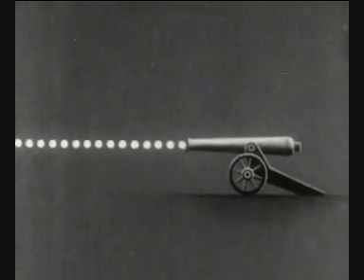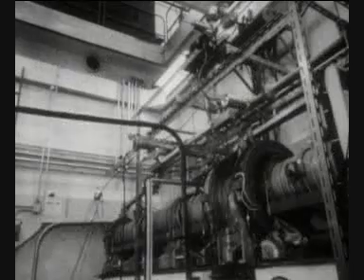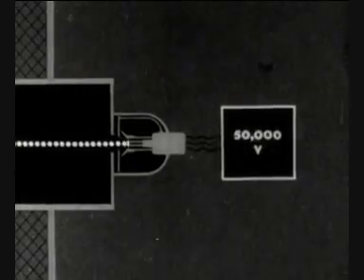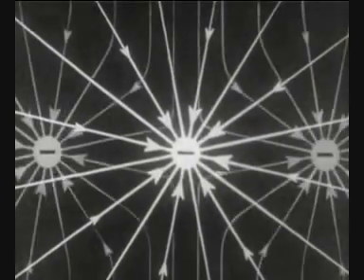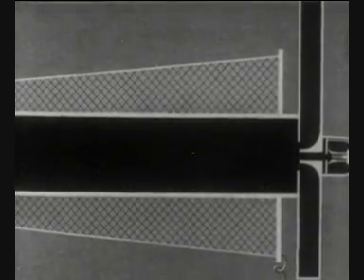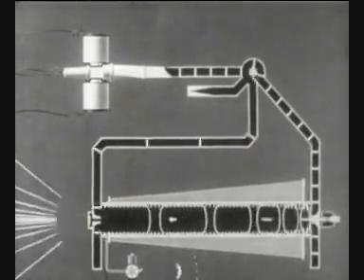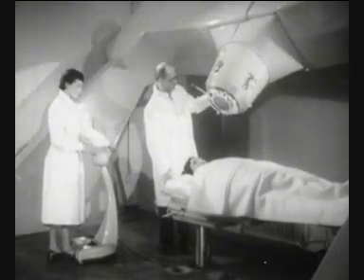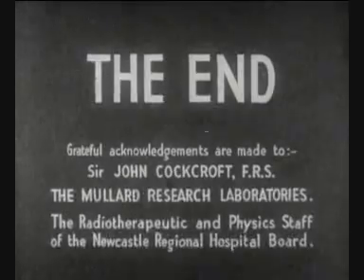The Linear Accelerator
The equipment may be more modern but otherwise this is essentially as true today as whenever this educational movie was made.